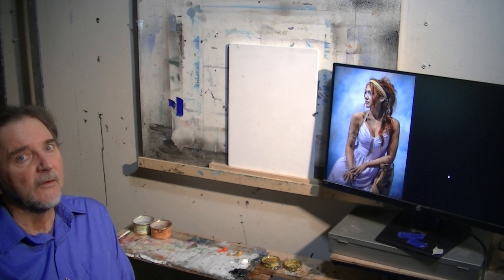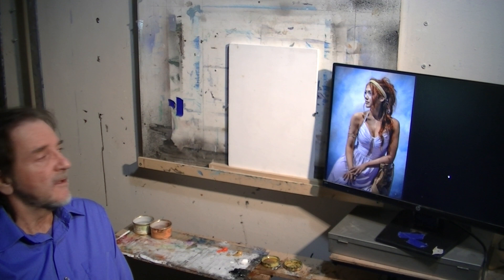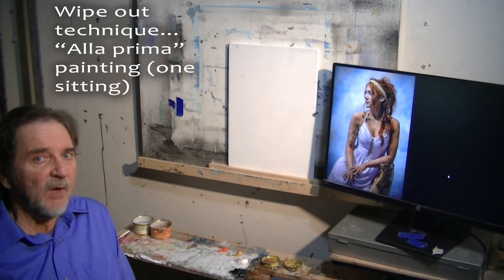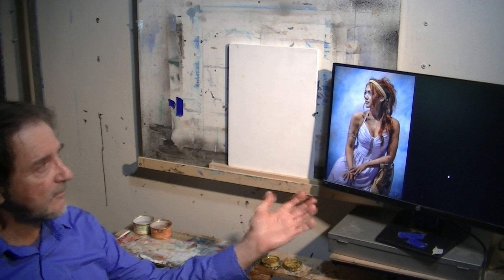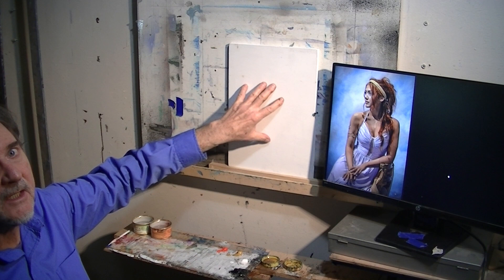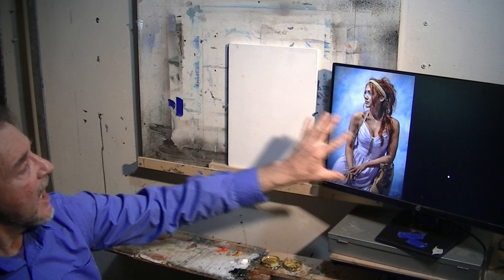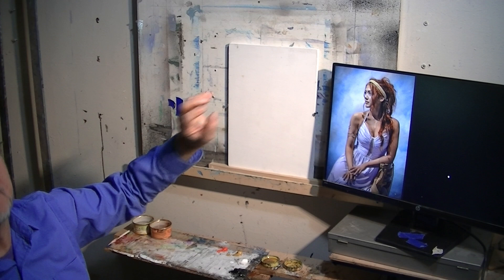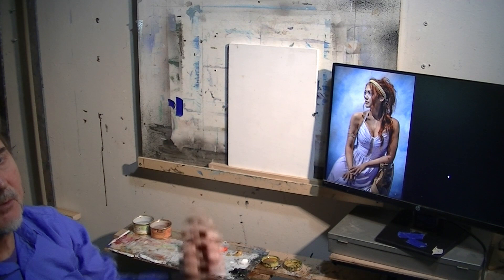Zorn Palette Figurative Painting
A demonstration of figurative painting using the Zorn palette with a wipe out technique in oil paint.